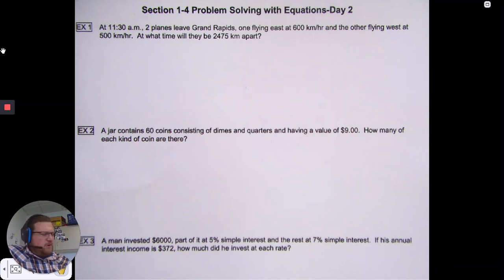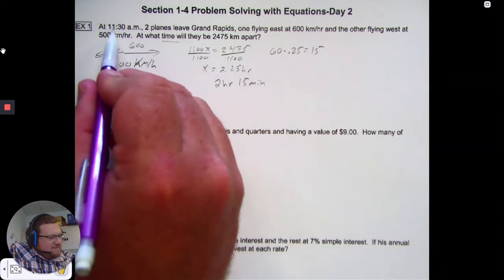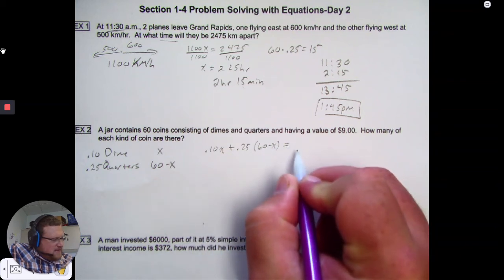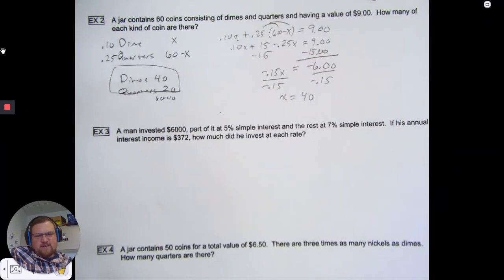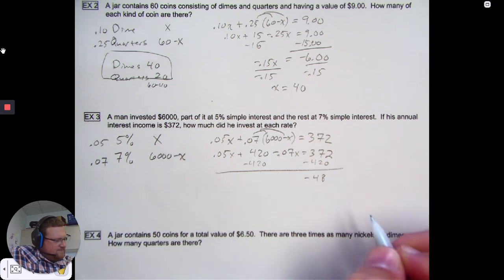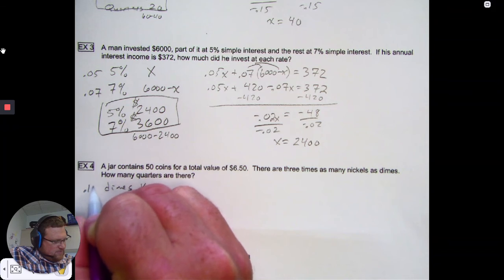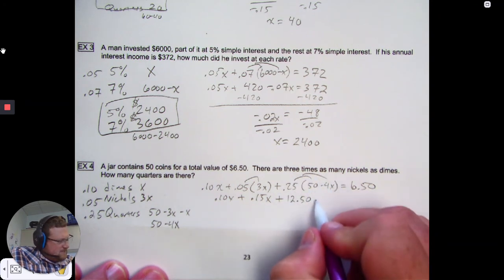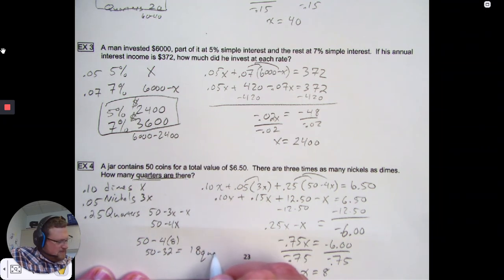1.4 D2 Problem Solving with Equations